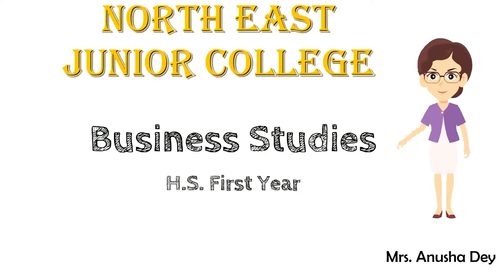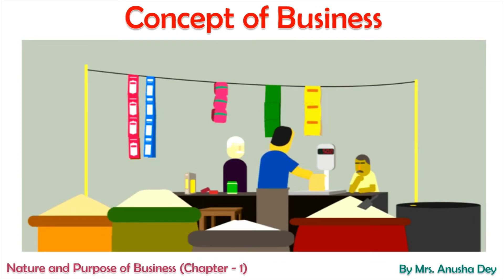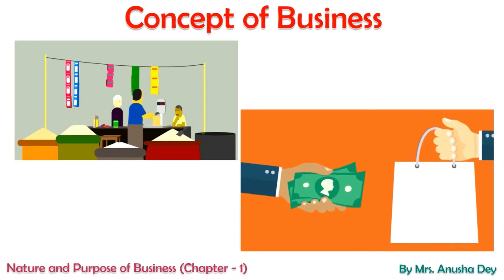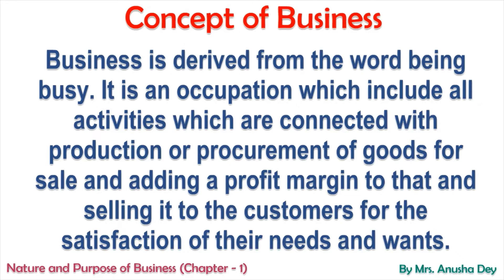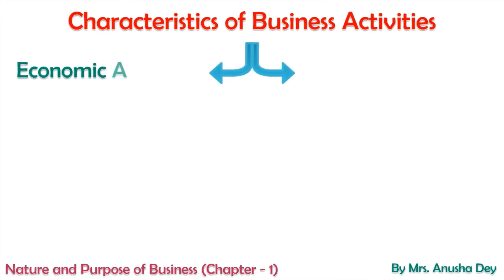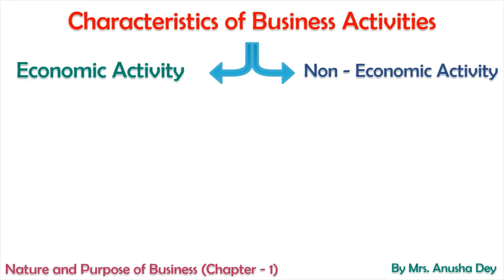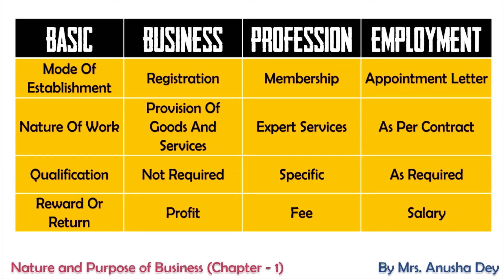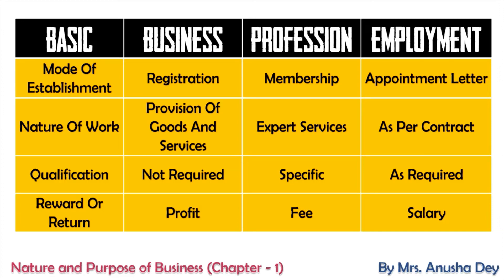HS First Year Business Studies Lecture - 1 By Mrs. Anusha Dey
This Video contains HS First Year Business Studies Intro and Description of Nature and Purpose of Business (Chapter -1) Lecture -1